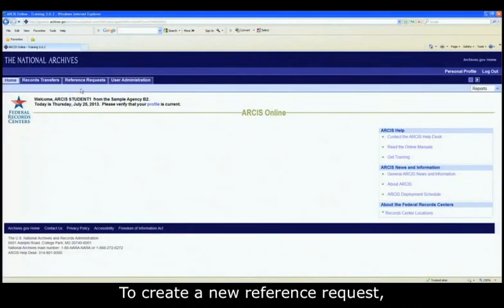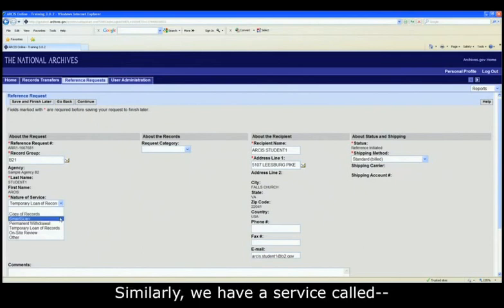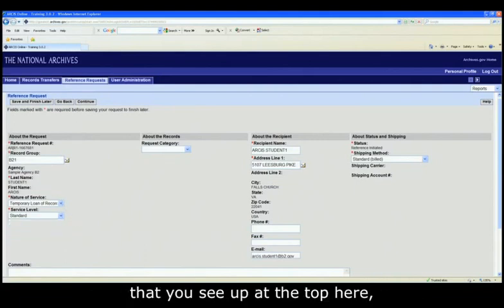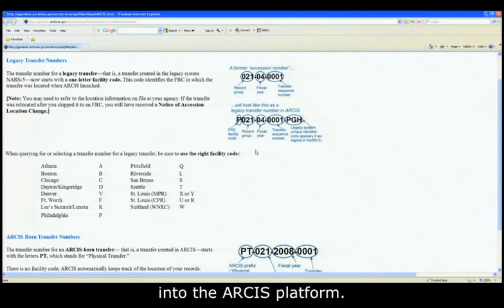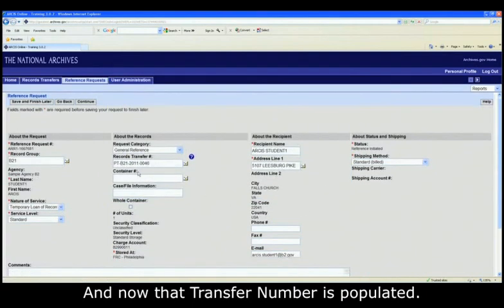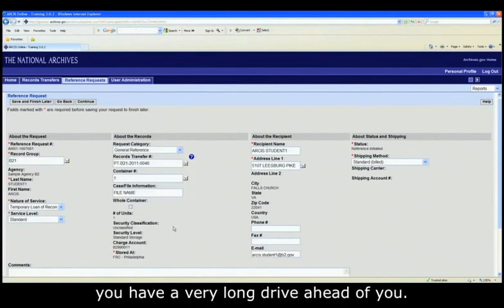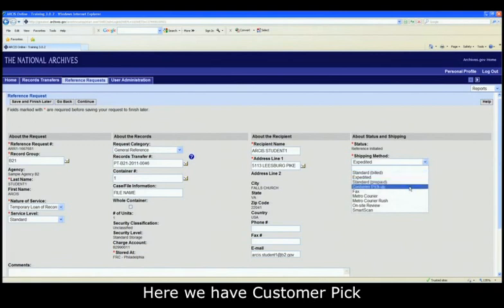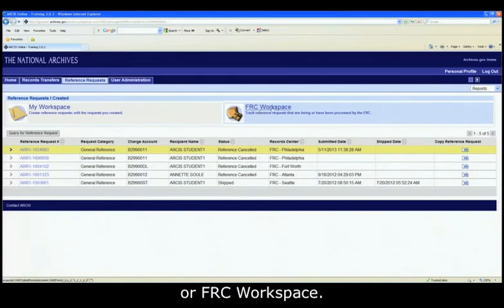ARCIS Training Module 11: Reference Requests - Create a new reference request - basic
Module 11: Reference Requests - Create a new reference request - basic, with explanation of each field/value

Module Category: Reference Requests

This video will explain ARCIS Reference Request Statuses and their Relationship to My Workspace / Agency Workspace versus FRC Workspace.